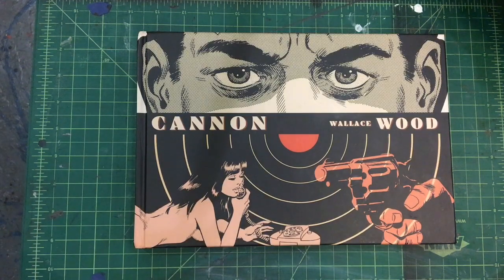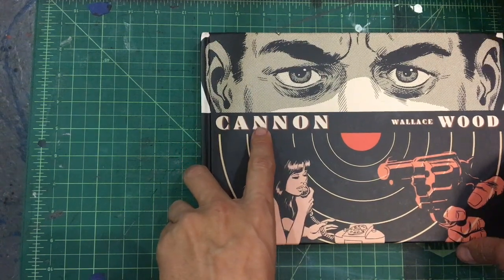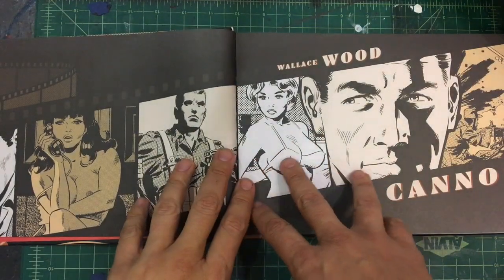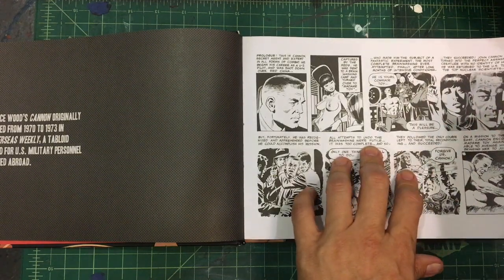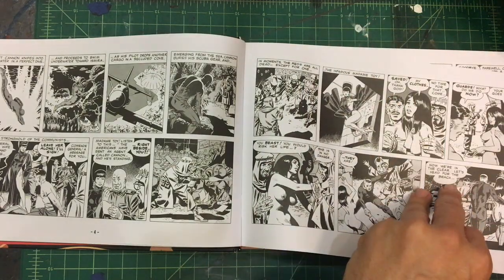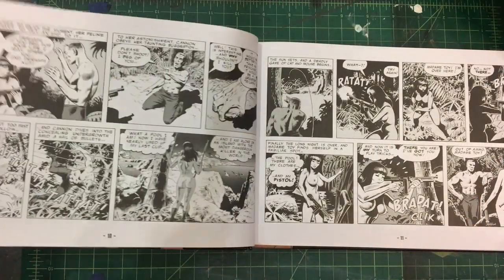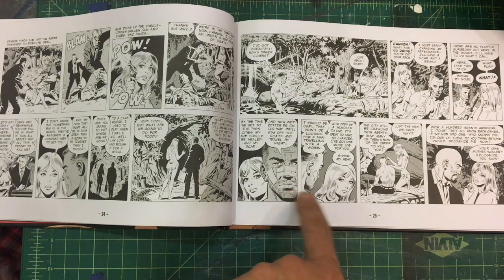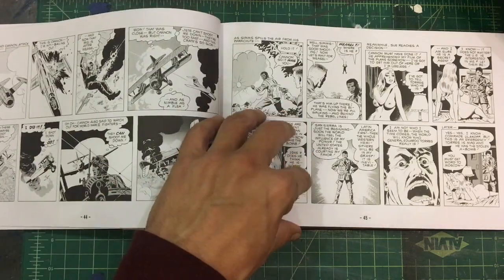Comic Masters: Wally Wood - Cannon | Art of Comics Epi 72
Talking about one of the masters, Wally Wood.